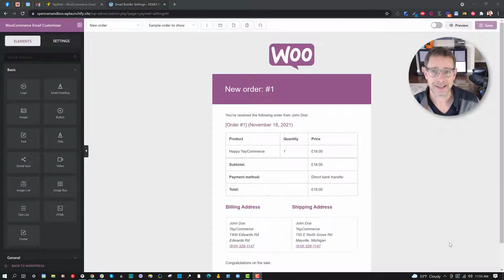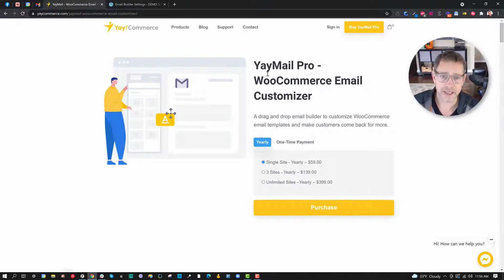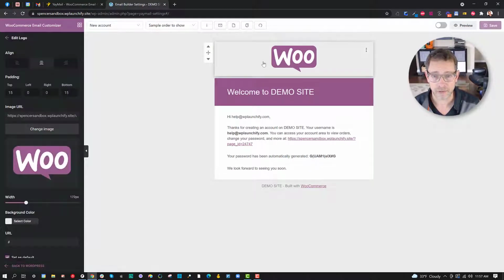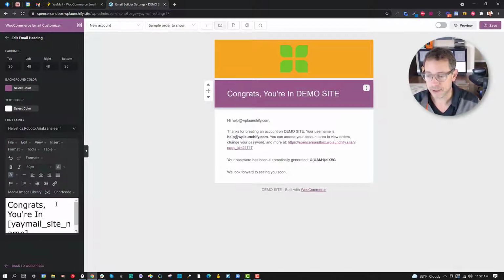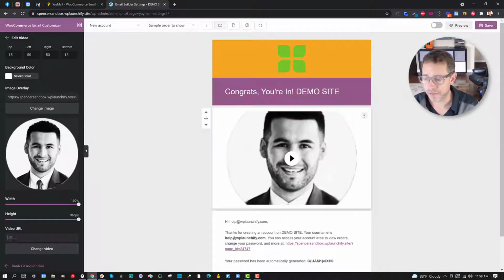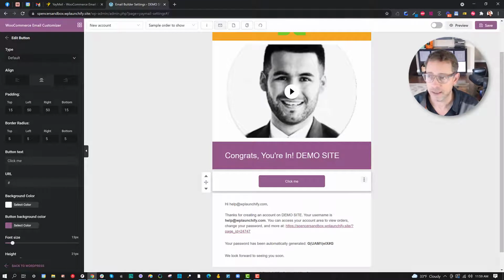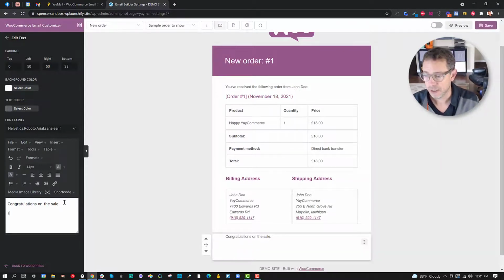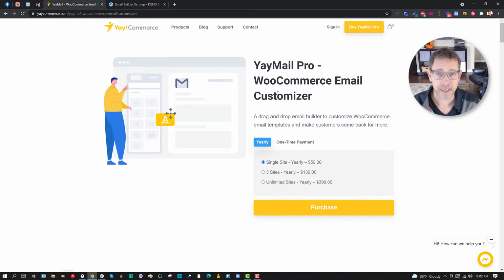How To Customize WooCommerce Transactional Emails With YayMail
In this video you'll learn why it is so important for you to customize your WooCommerce transactional emails, and how to accomplish the same with the YayMail plugin.

In today's world there are transactional emails and marketing automation emails.

At WPLaunchify.com, we recommend to our clients that they use the power of WooCommerce, and the accessories like YayMail plugin, to customize the transactional emails that come from any WooCommerce customer interactions.

Then one can use the follow-up capability of your favorite Marketing Automation solutions to carry on with the customer relationship.

By personalizing the look, feel and data contained within the transactional emails, you ensure an overall better customer journey, as well as provide yourself and your customers the information that is required to complete the transaction or delivery.

Table of Contents:
00:00 - Introduction
00:52 - Transactional v Marketing Emails
01:46 - YayMail Plugin
02:23 - Example New Order Email
02:47 - Change The Logo
03:21 - Change The Title
03:32 - Responsive Views
03:53 - Example Video Block
04:27 - CTA My Account Button
05:41 - Shortcodes For Merge Fields
06:20 - Why This Functionality Is Important

All of the opinions in this video are my own and are not as a result of being compensated in any way to create this video. I have enjoyed making free content for WordPress creators and users since 2006 and any promotions you see here or via my links are the way that makes this possible.